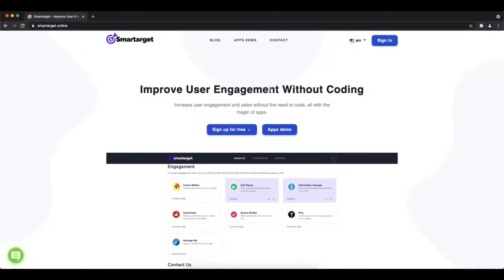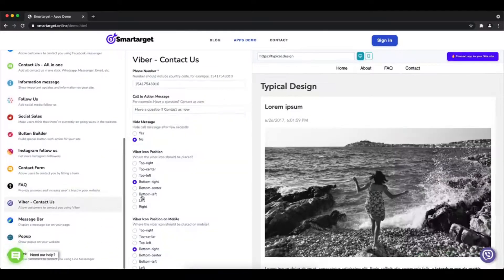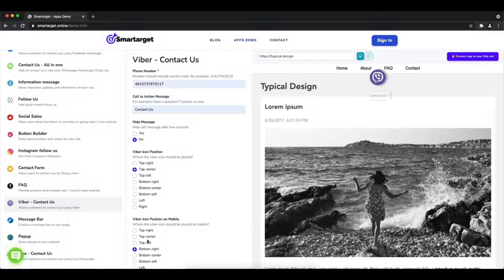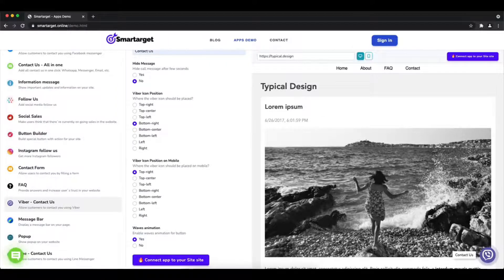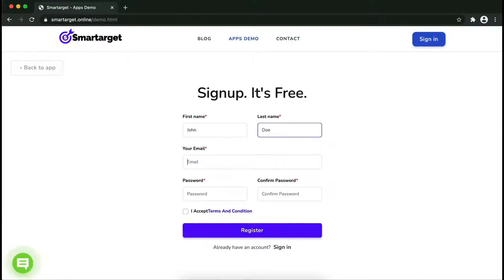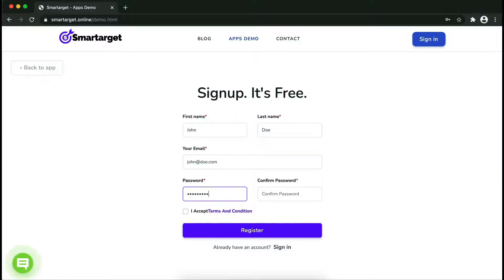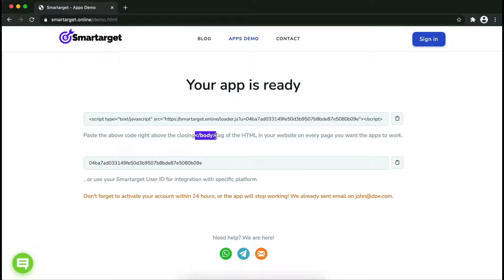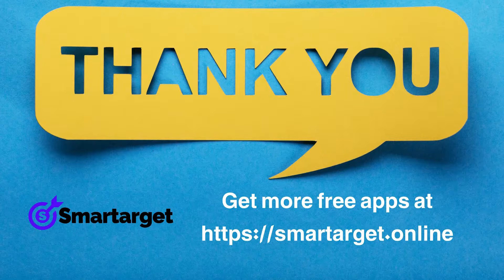Viber - Contact Us for Strikingly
By using Smartarget you can allow customers to contact you using Viber.